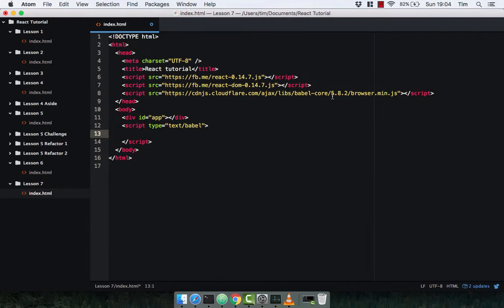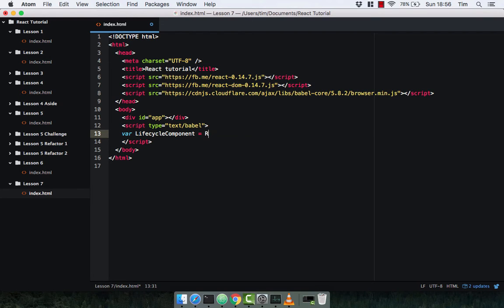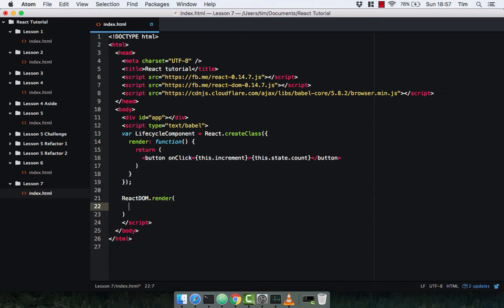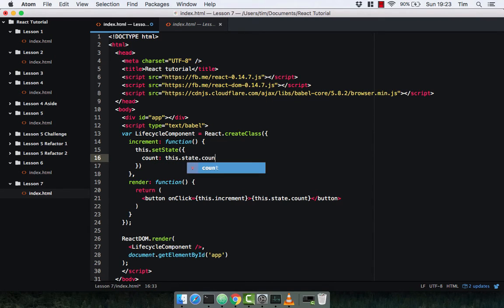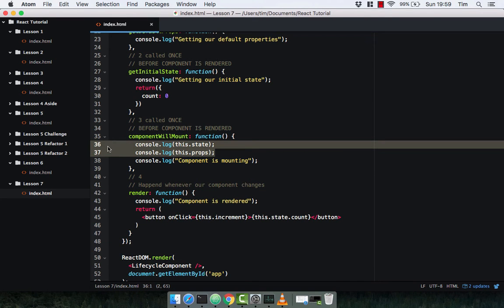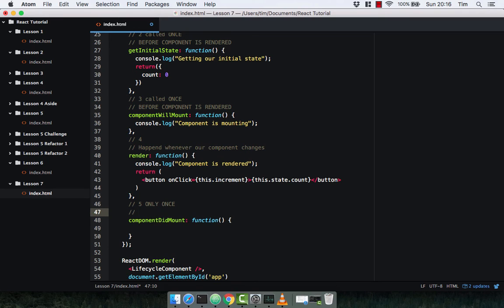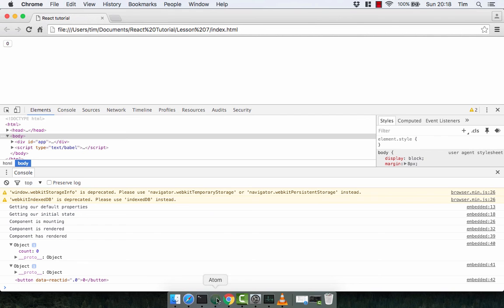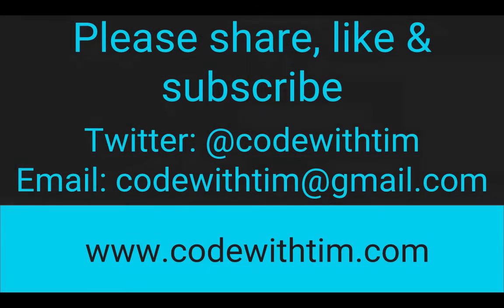Lesson 7 Component Lifecycle part 1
It's time to learn about the react component lifecycle.